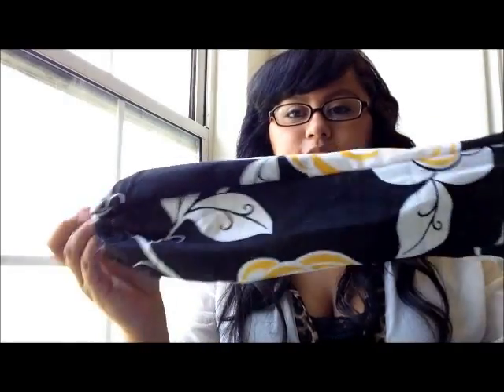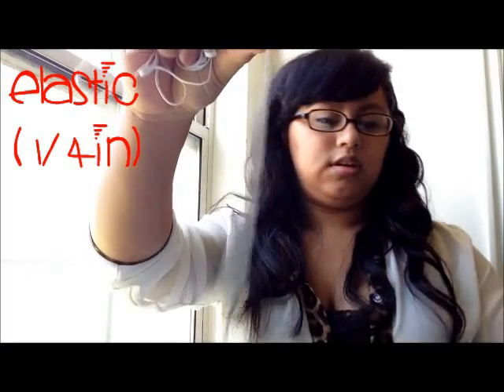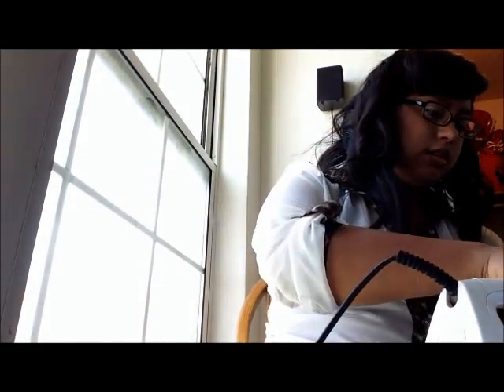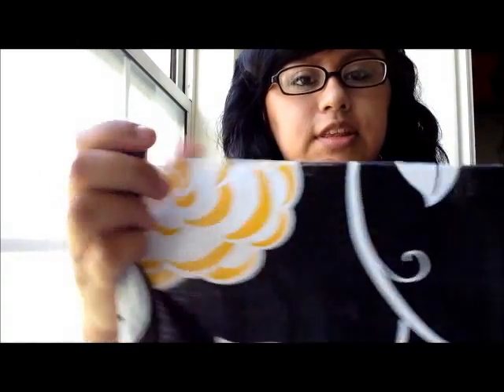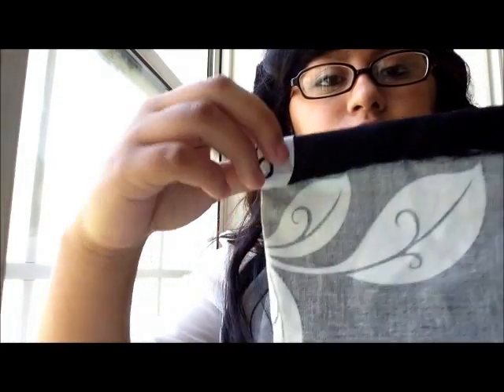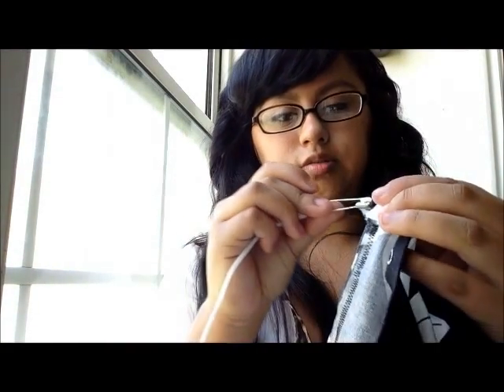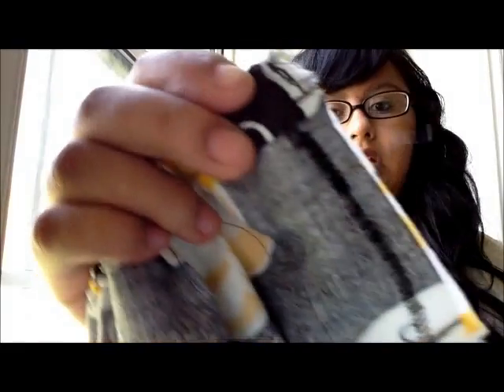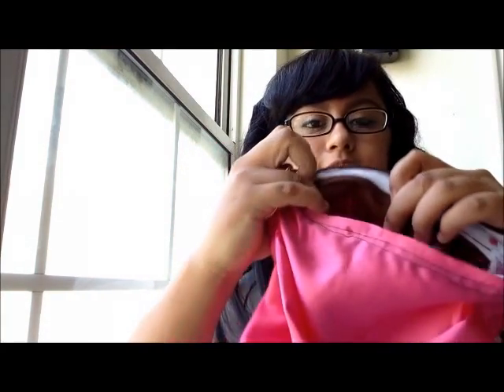DIY GROCERY BAG DISPENSER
THIS IS THIS FIRST PROJECT I DID ON MY SEWING MACHINE. SUPER EASY!